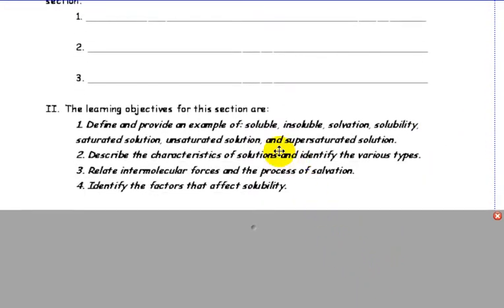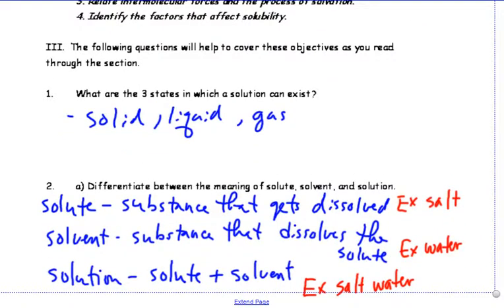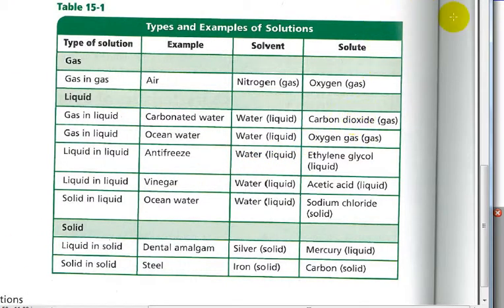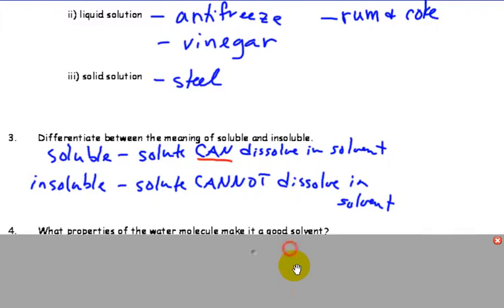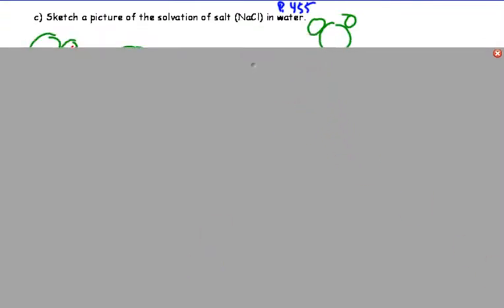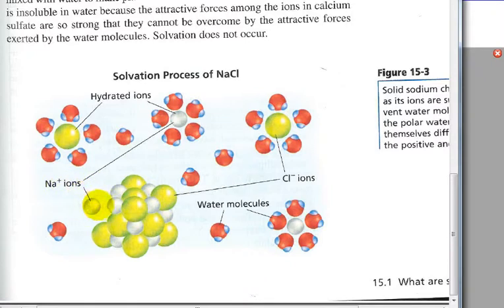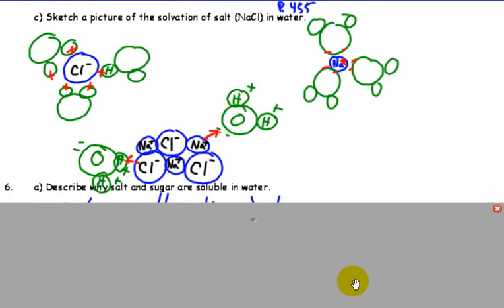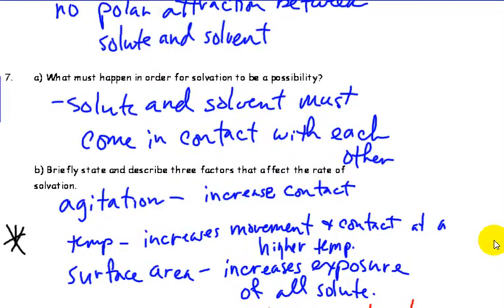Unit II 15 1 Booklet PI